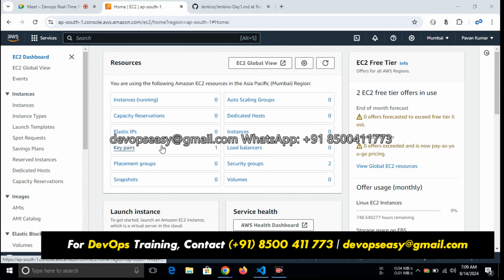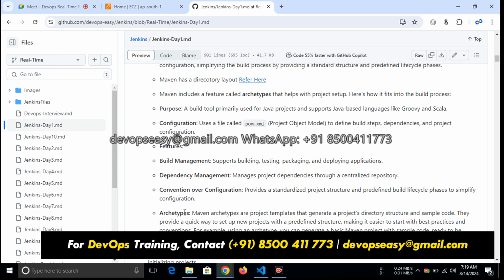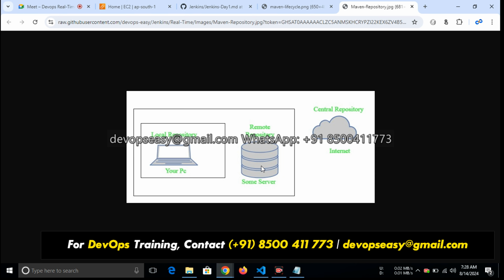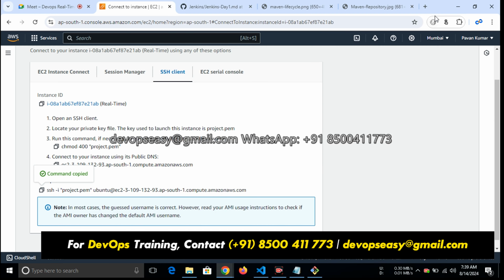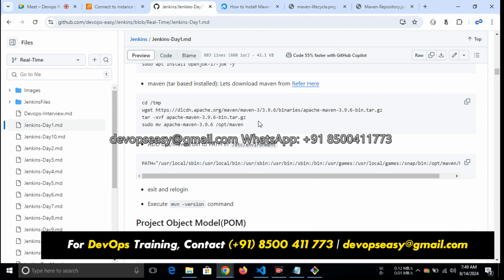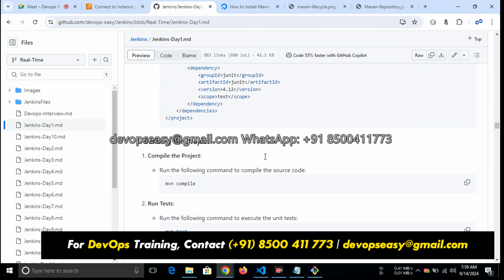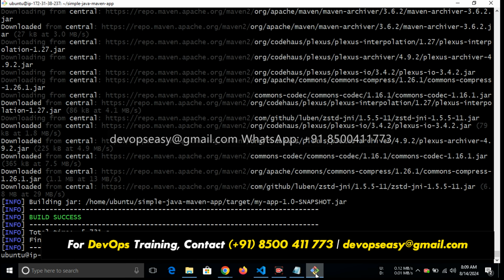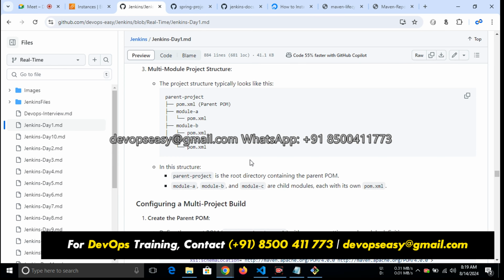Devops Real-Time Project for Resume | AWS Devops Real-Time Project || Devops Easy